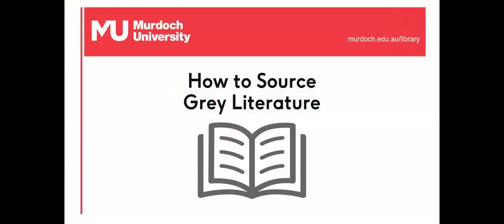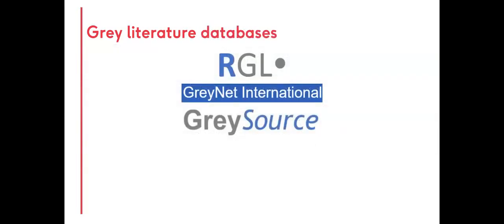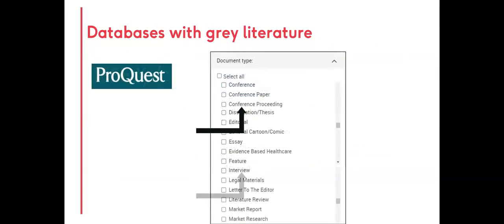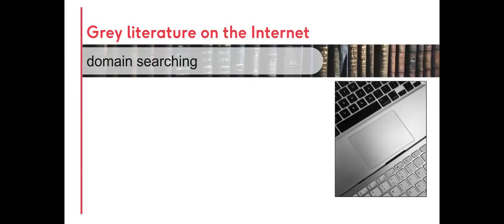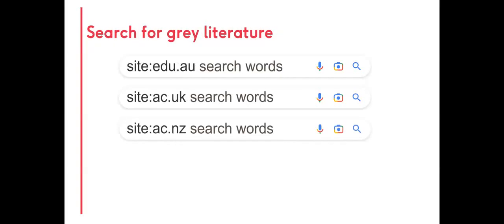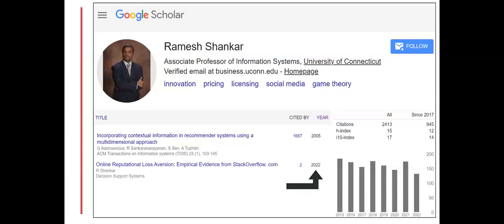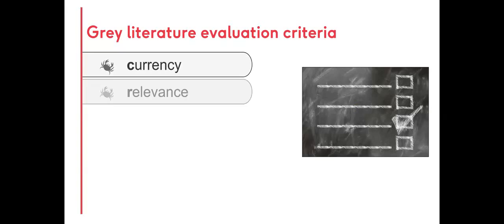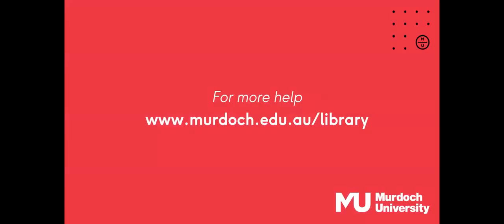How to Source Grey Literature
This video explains what is considered grey literature and how to find it via databases, the internet and directly from researchers. It also covers how to evaluate grey literature from these sources.

0:00 Introduction
0:05 Grey literature examples
0:29 Source grey literature from databases
1:20 Source grey literature from the Internet
2:33 Source grey literature from researchers
3:05 Grey literature evaluation